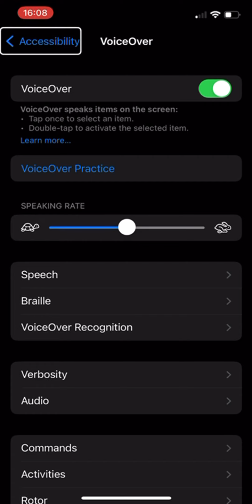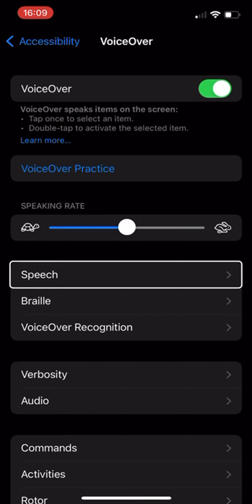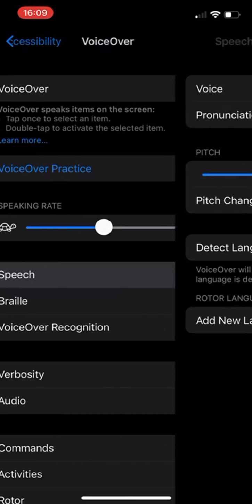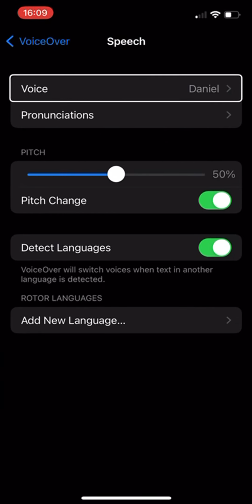Activate VoiceOver on Your iPhone in 1 Minute!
How to Activate VoiceOver on an iPhone

In this quick and easy tutorial, you'll learn how to activate VoiceOver on your iPhone. VoiceOver is a powerful built-in screen reader designed to help people with visual impairments navigate their iPhone effortlessly. With just a few simple steps, you can enable this feature and start using voice prompts to interact with apps, settings, and more.

Whether you're new to iPhone accessibility settings or just need a refresher, this video will guide you through the process step-by-step. I’ll also provide some helpful tips to make the most of VoiceOver's customization options, making your iPhone experience smoother and more accessible.

Watch this video if you’re interested in improving your phone’s usability or helping someone else get set up with VoiceOver.

- How to activate VoiceOver in the Settings
- Quick shortcuts for enabling and disabling VoiceOver
- Useful tips for navigating with VoiceOver